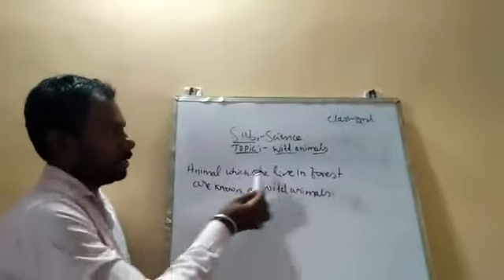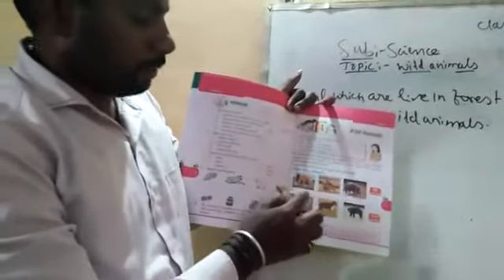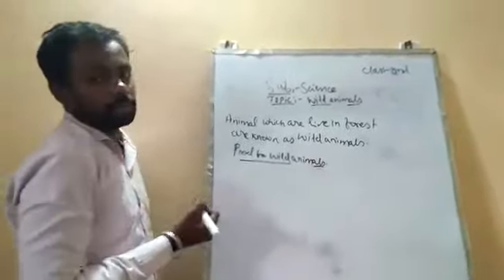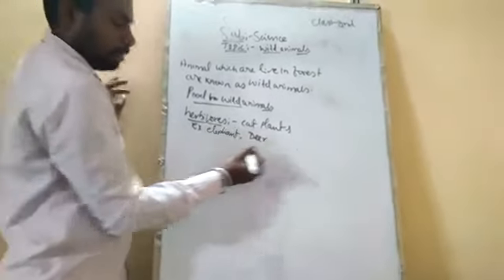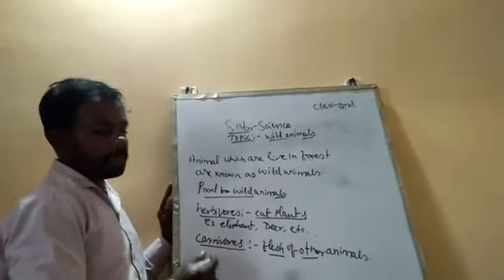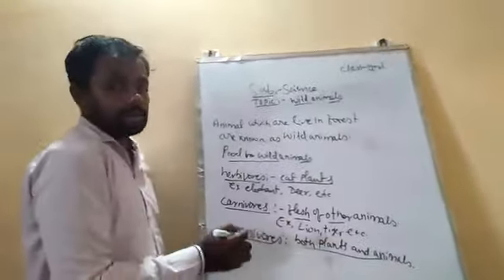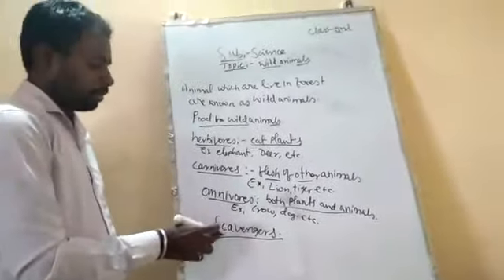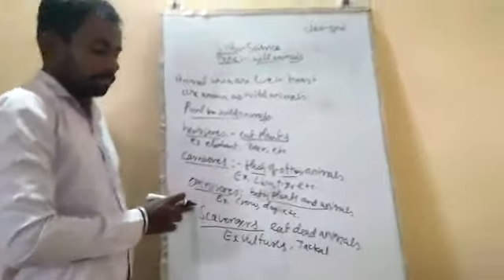grade 2 science